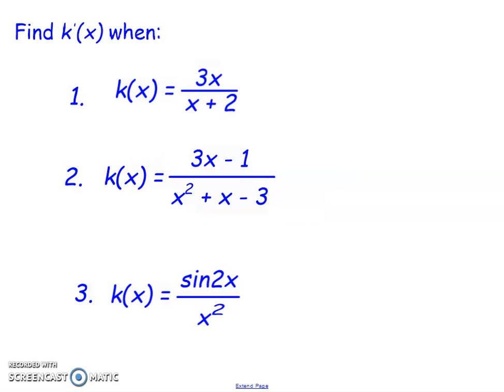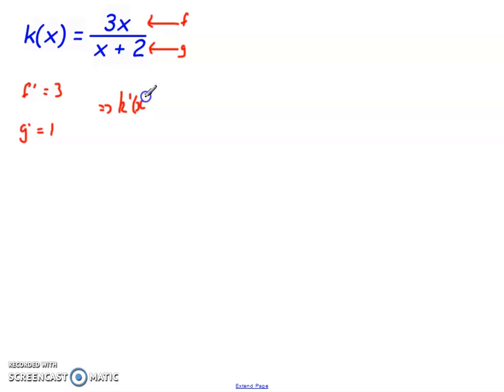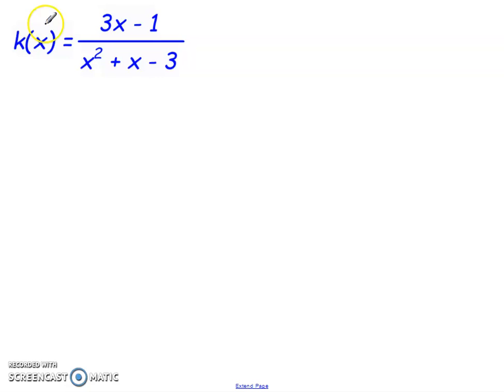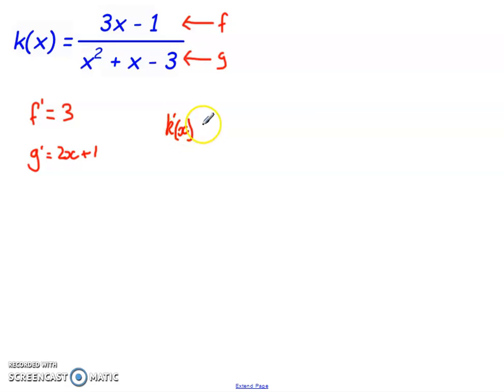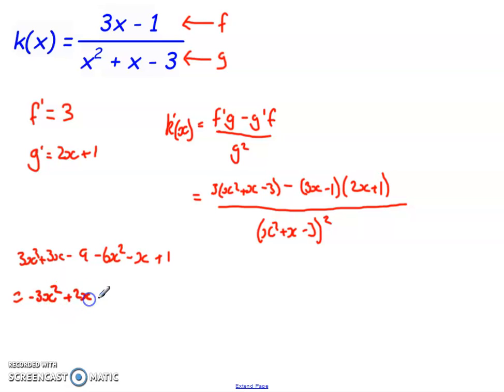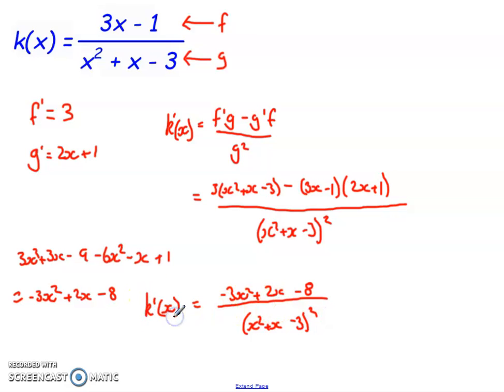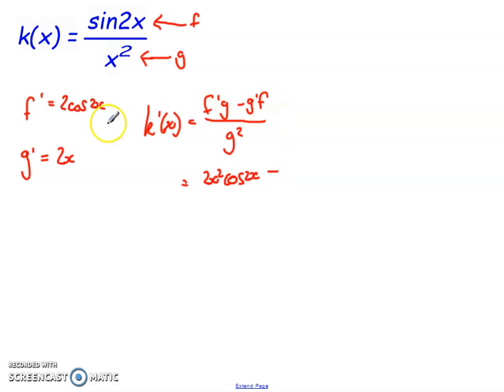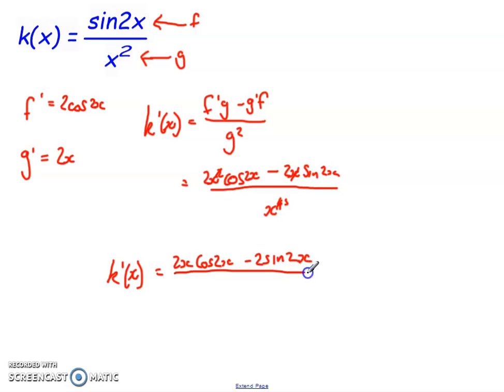Quotient Rule Exercises